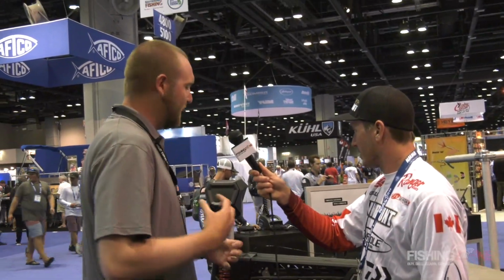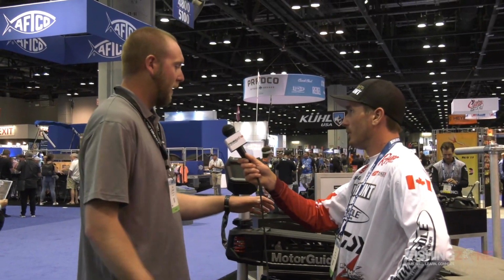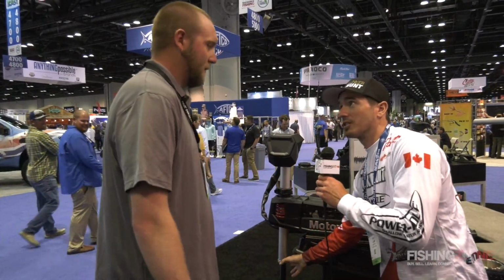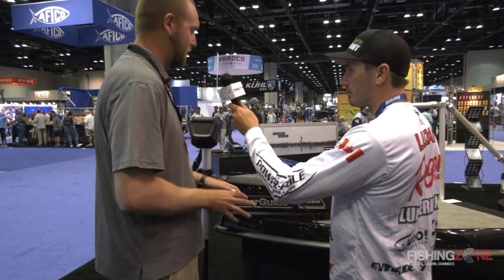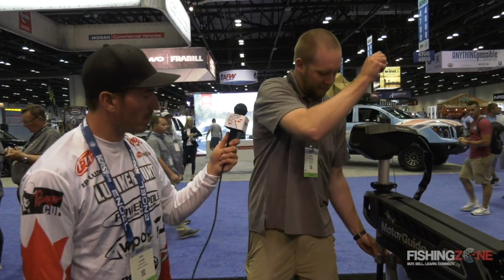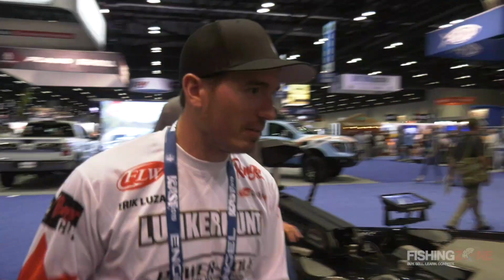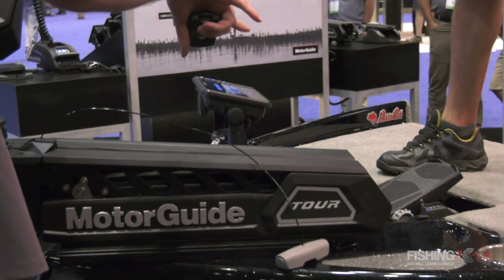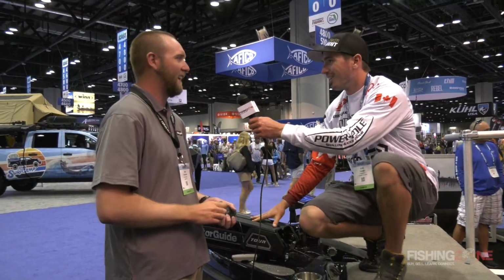MotorGuide at ICAST 2019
Big announcement from MotorGuide and their new GPS Trolling Motor.